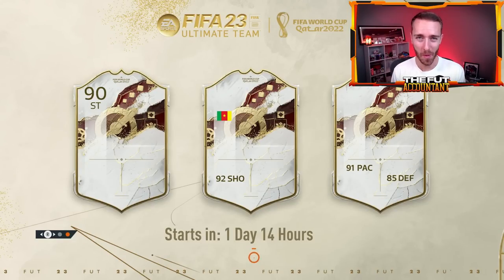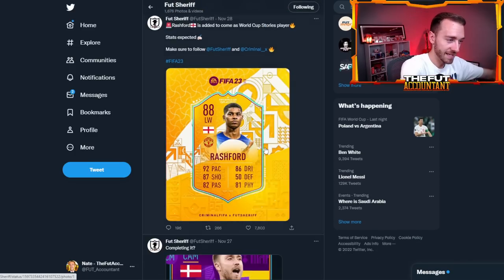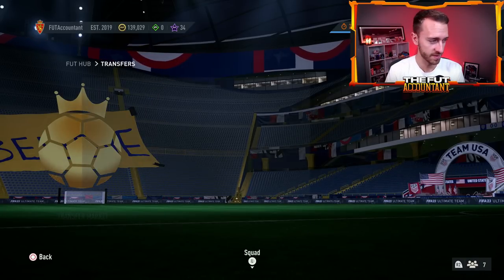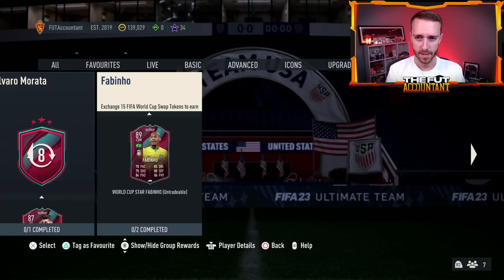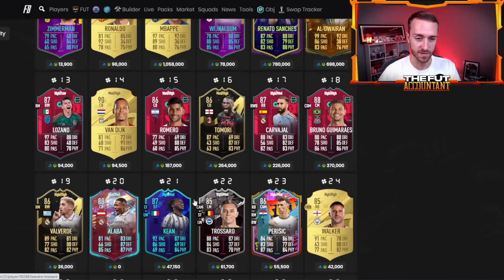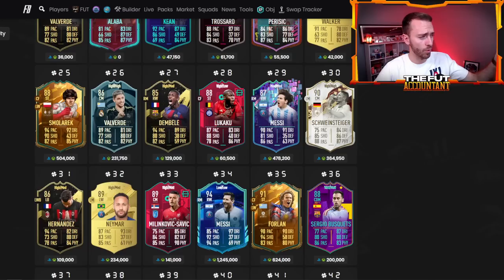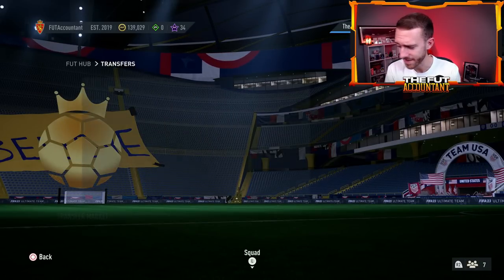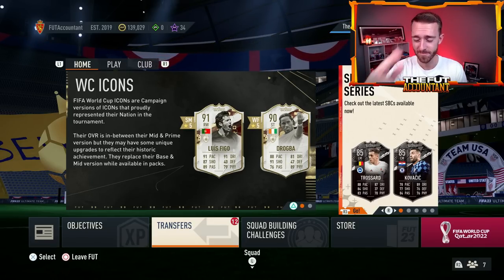World Cup Stories is COMING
World Cup Stories is COMING along with new World Cup Icons!